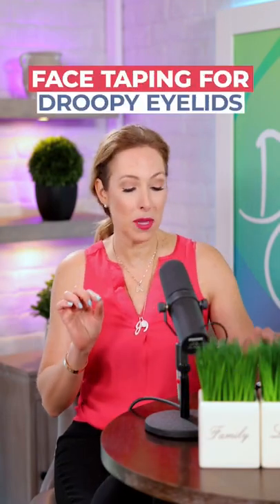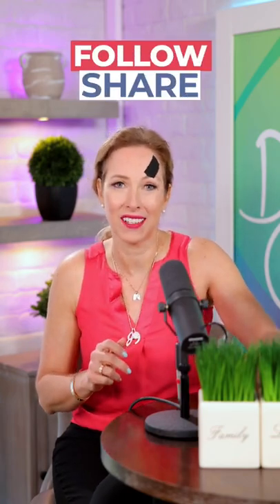Face Taping For Droopy Eyelids | Dr. Janine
Face Taping For Droopy Eyelids

In this Youtube shorts video Dr. Janine spoke about using face taping method to help eliminate droopy eyelids using face yoga. Face yoga helps with face wrinkles and face lines.